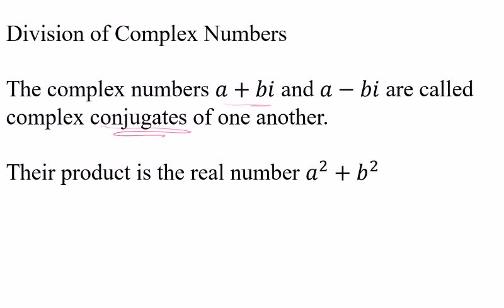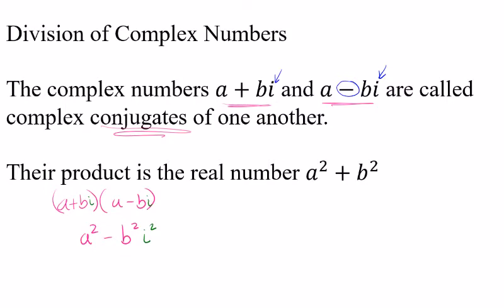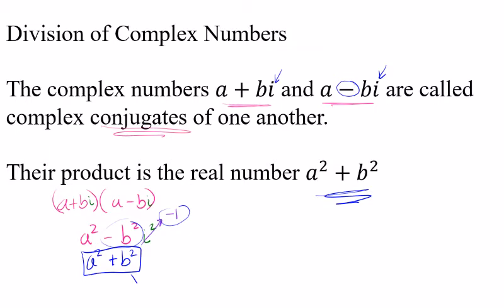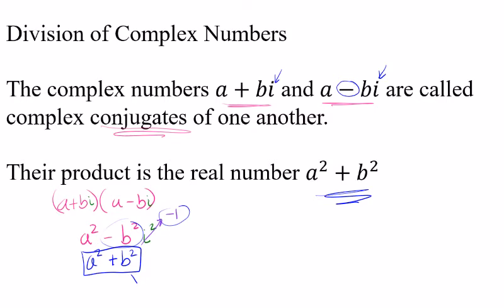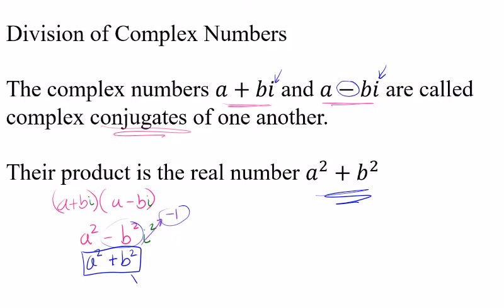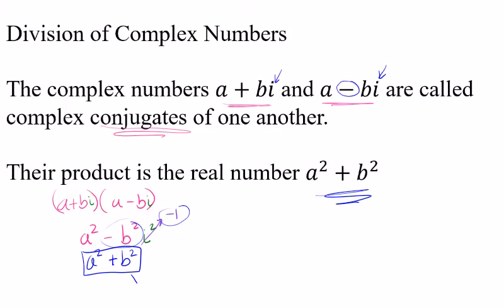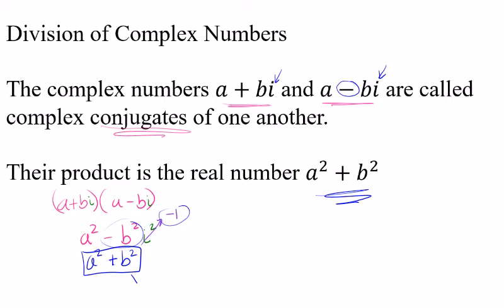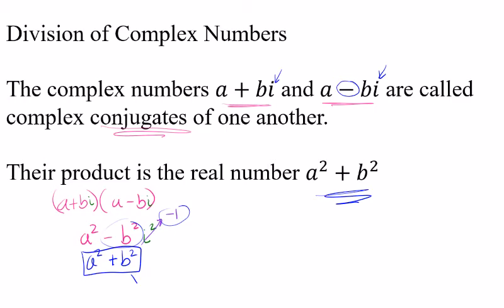AG - 9.6 - Dividing Complex Numbers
Gloyd, 9.6, Dividing Complex Numbers